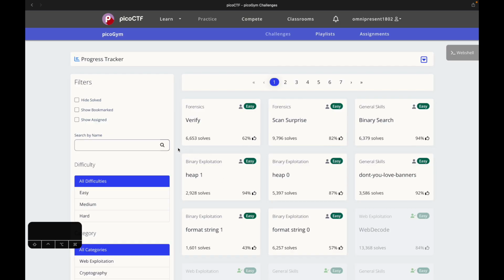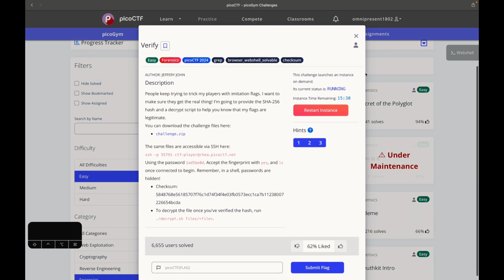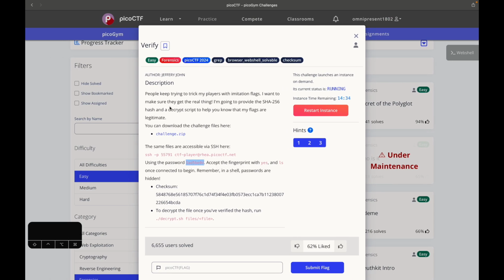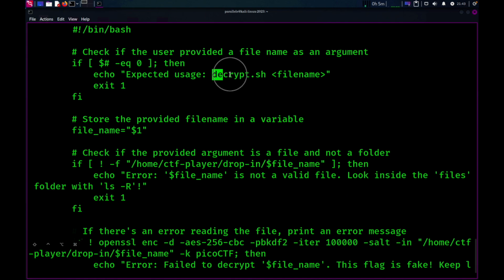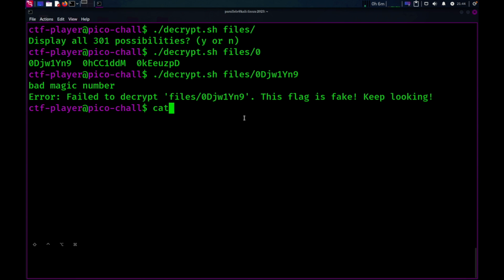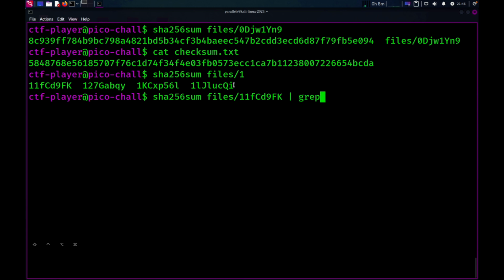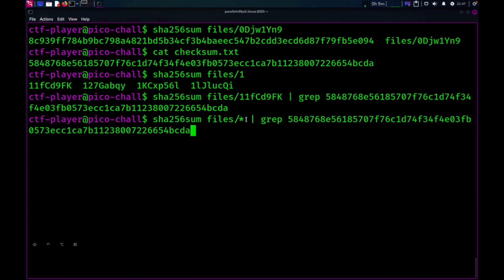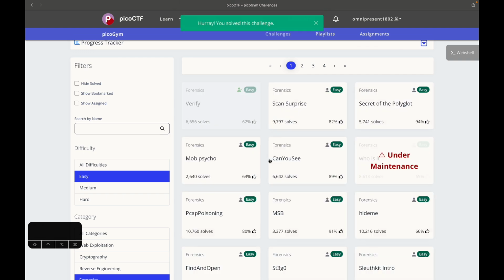All About Forensics CTF Challenges | Hacking picoCTF | picoCTF Tutorials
Forensics CTF Challenge Explained | Step-by-Step Guide and Checklist
Welcome to the latest video where we dive deep into the world of Forensics CTF (Capture The Flag) challenges!

Timestamps:
0:00 - Intro
0:12 - Introduction to Forensics CTF Challenges
1:00 Forensics CTF Checklist
1:30 Hands-On Challenge

Whether you’re a beginner or looking to sharpen your skills, this video will equip you with the knowledge and techniques to excel in Forensics CTF challenges.